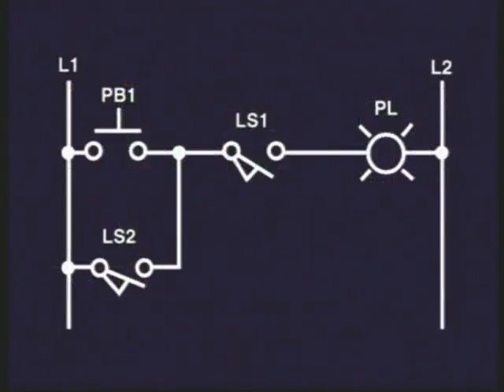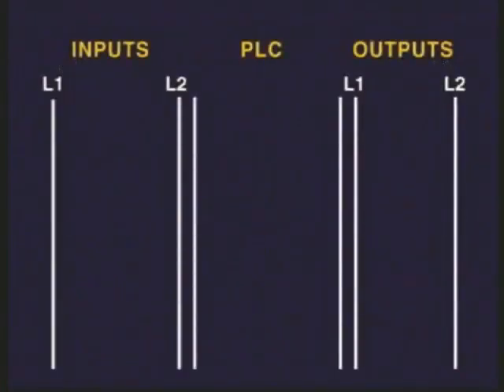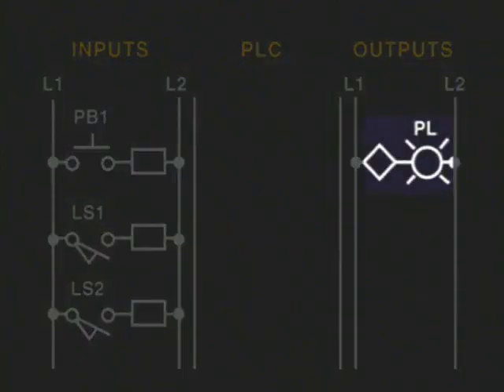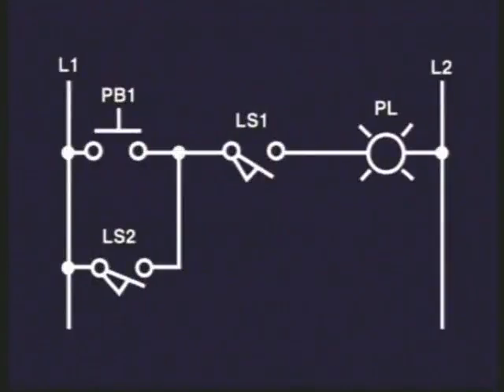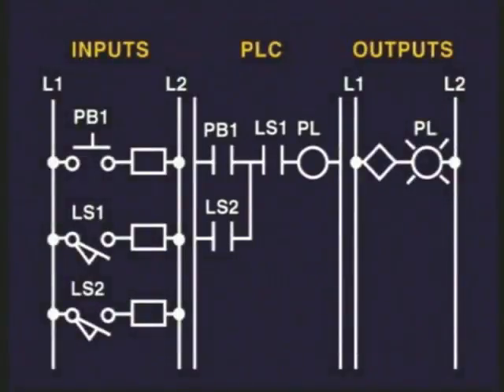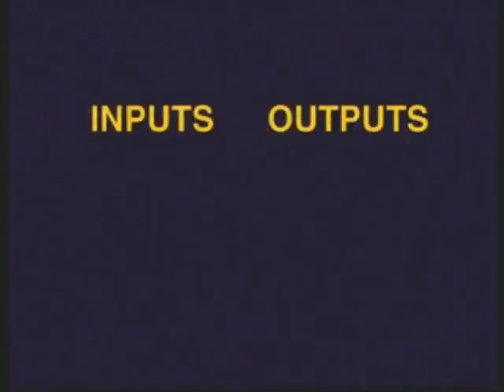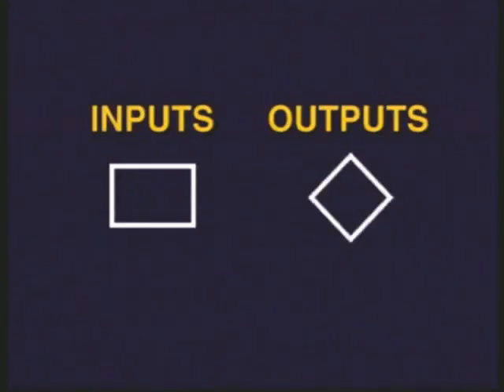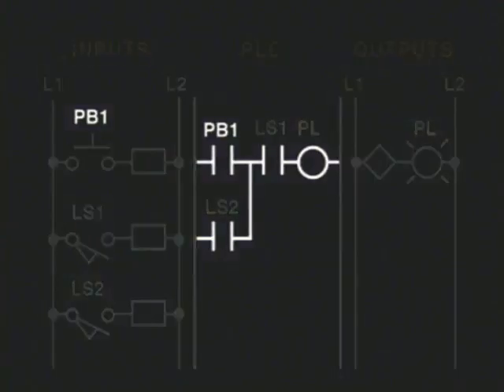Electrical & Motor Controls Course Demo: Module 10, Lesson 2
Module 10: Understanding, Applying and Troubleshooting PLCs in Electrical Controls

Lesson 2: Ladder Diagrams and the PLC -- Benefits of Using PLCs

Empowering Maintenance teams with comprehensive Electrical & Motor Controls expertise. Our video and software training programs deliver targeted instruction in the five key maintenance domains: Power Distribution, Sensors and Components, Ladder Diagrams, Motor Controls, and PLC Technology. Equiping technicians with the knowledge and abilities they need to excel, ensuring a skilled and reliable maintenance team.